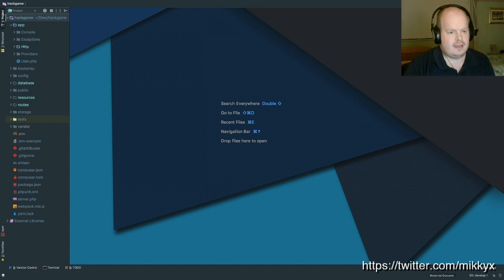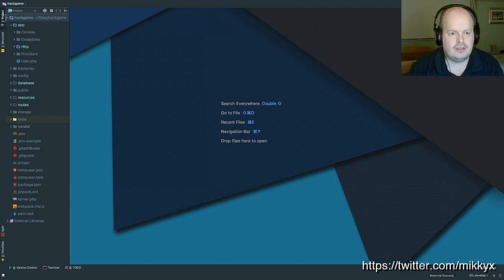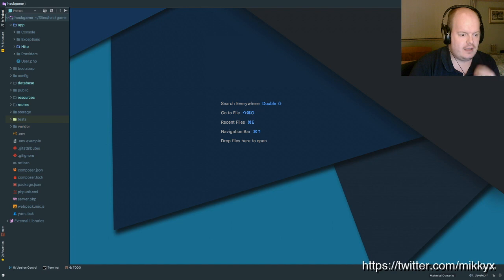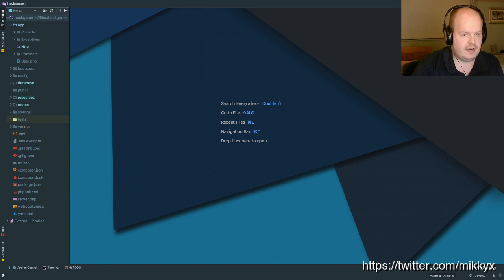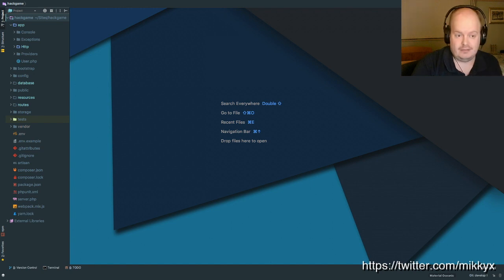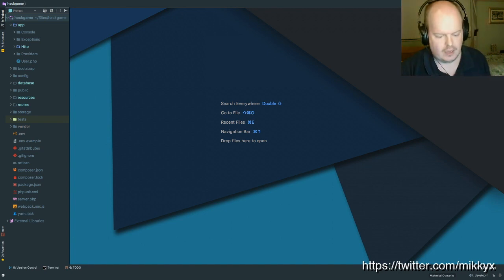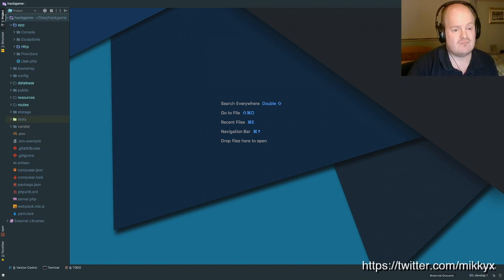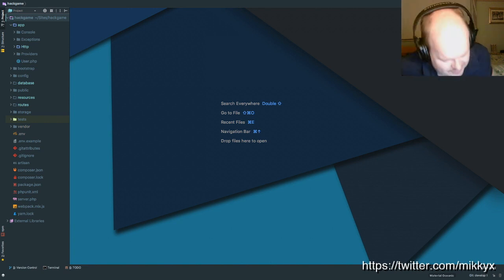Building a song guessing game using Laravel and the Spotify Web API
A live coding session in which I talk through the code behind "Name That Tune", runner-up winner at the first 2018 Larahack. Originally recorded for larastream.com.

Apologies for the background noise - my girlfriend starting watching TV at some point during this...